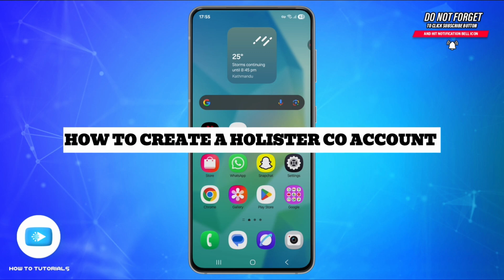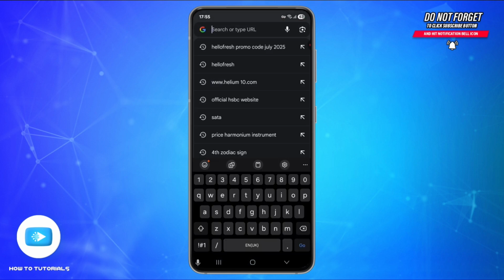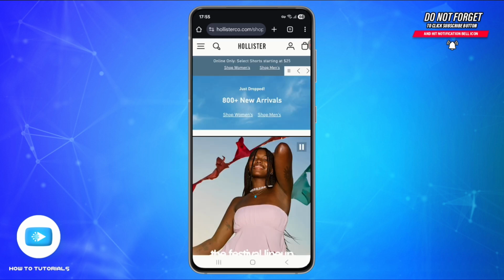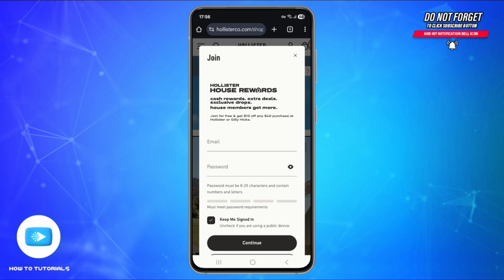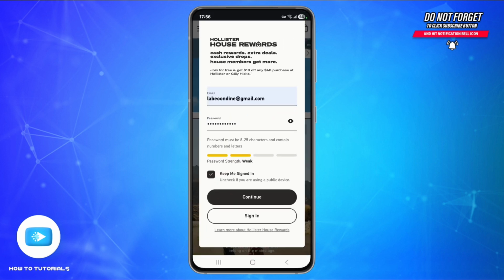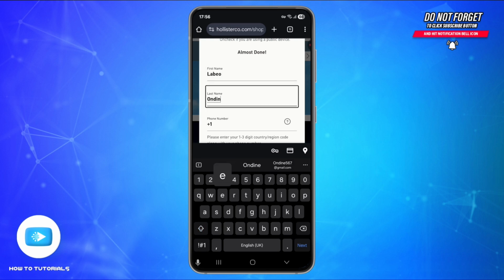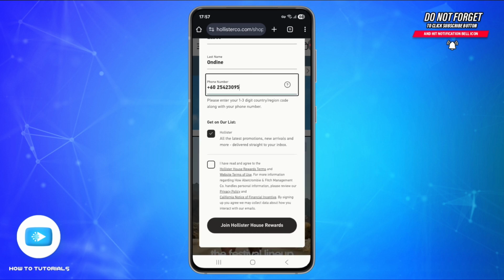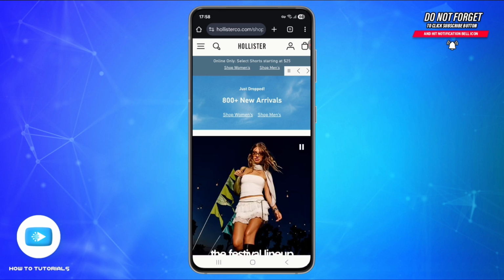How To Create A Holister Co. Account | Hollister Co. Sign-Up Tutorial 2025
"How To Create A Holister Co. Account | Hollister Co. Sign-Up Tutorial 2025" - A Video Guide by How To Tutorials.

To create a Hollister Co. account, start by visiting the official Hollister website. Click the profile icon on the top right and choose “Sign Up” or “Create Account.” Fill in your details like name, email, and password, and accept the terms. Once submitted, you’ll receive a confirmation email. Open it and verify to complete your account setup.